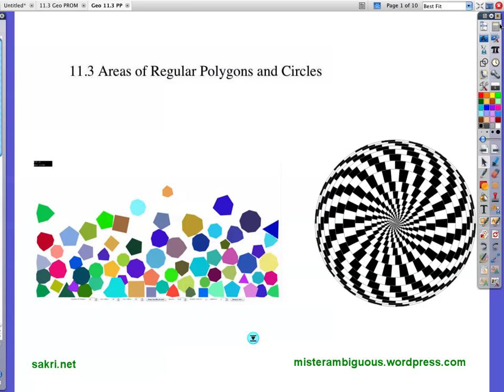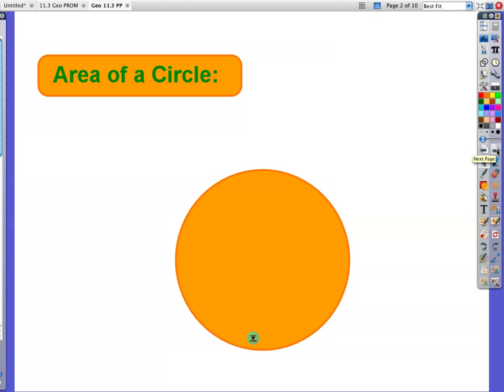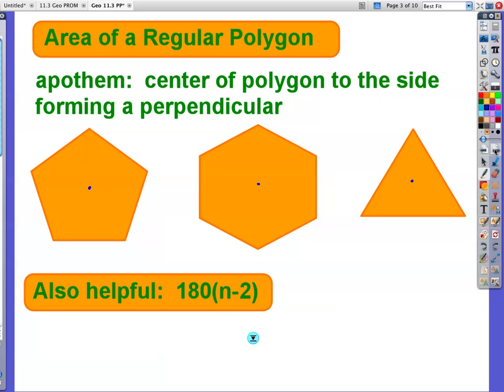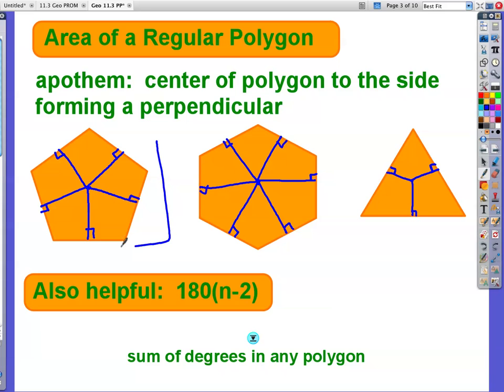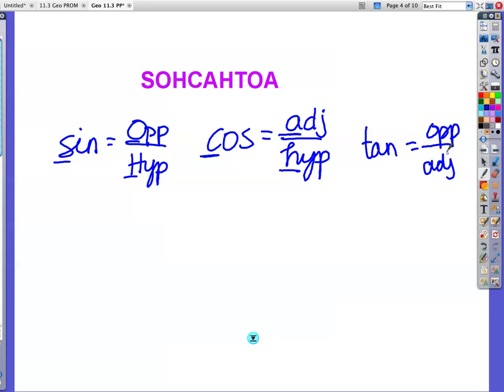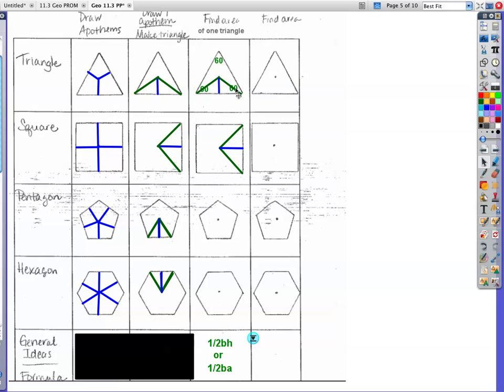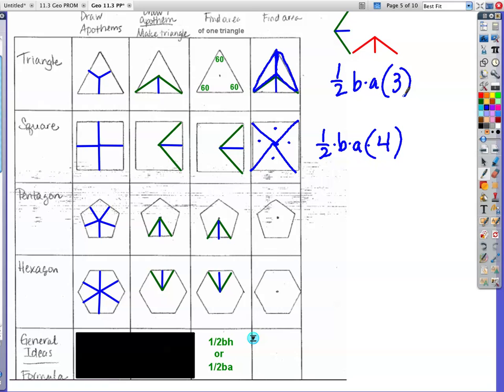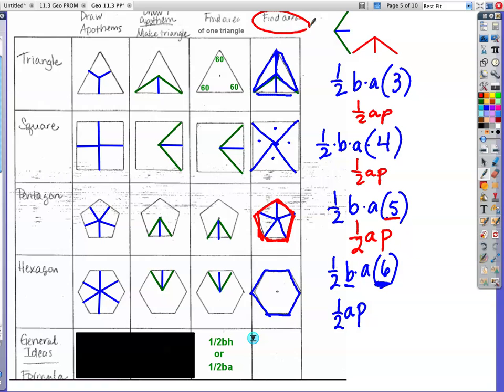11.3 Info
Information over 11.3